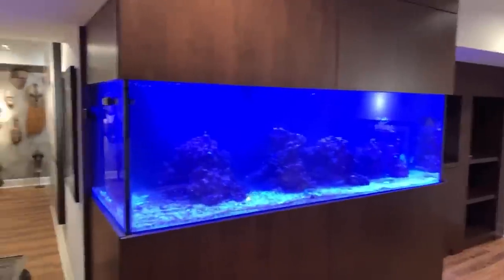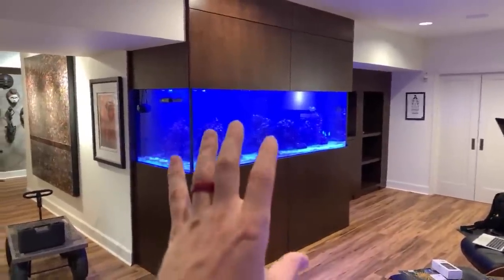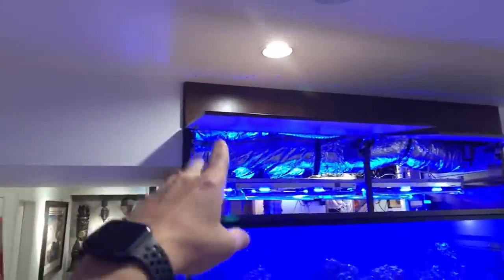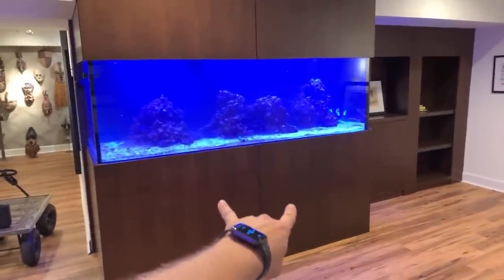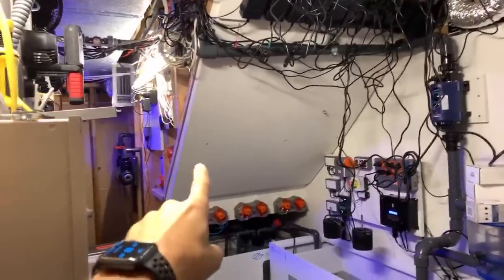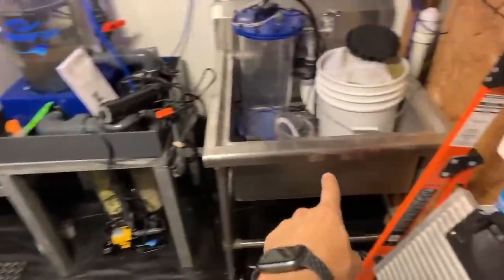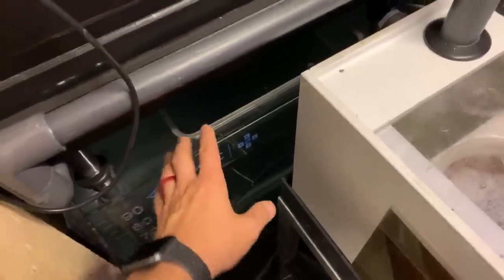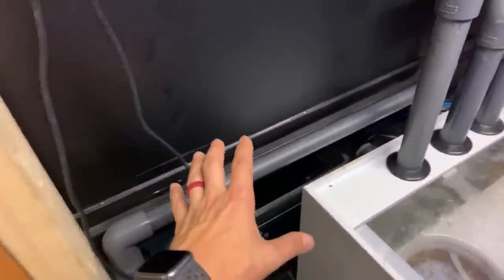450g Repeat VIP Client Reef Tank Build